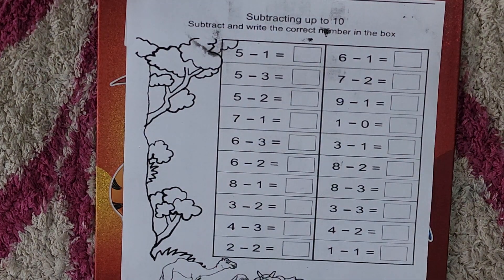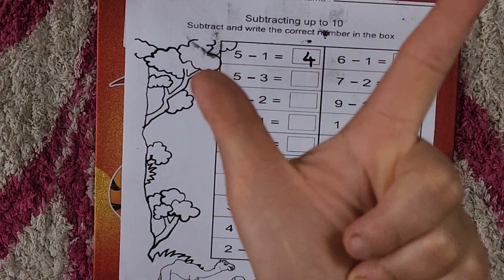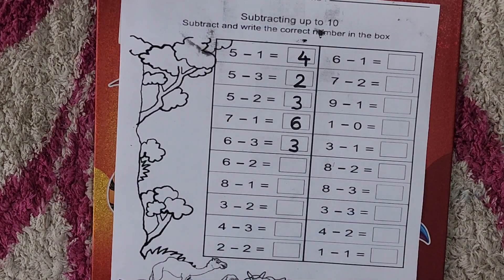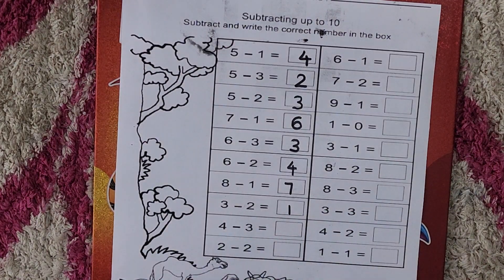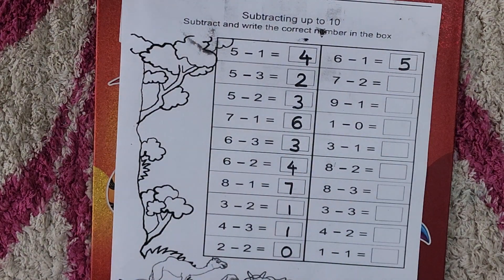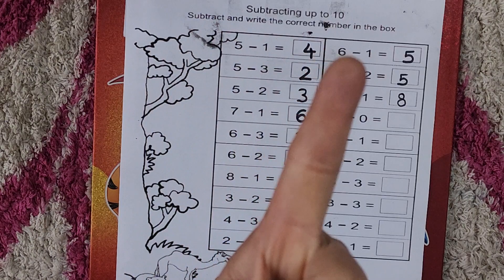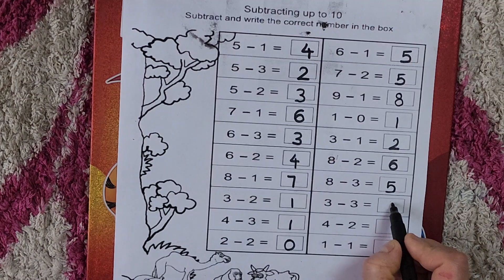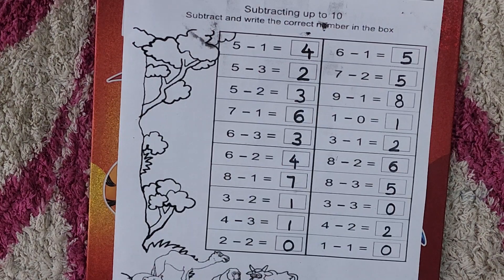Book exercise of subtraction sums(class1)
Title: "Mathematical Fun: Subtraction Sum Textbook".

description:
"The Fun of Math: Subtraction and Addition Practice Book" is a fun and interactive educational resource designed to help young students master the art of subtraction. The book is specifically designed for children in elementary school, typically between the ages of 6 and 8, to develop their deduction skills in a fun and engaging way.

Special Features:

List of Difficulties: The book follows a carefully constructed curriculum, gradually increasing the difficulty as the child progresses. This ensures that students build a solid foundation before moving on to more complex subtraction problems.

Colorful illustrations: The pages are filled with bright and interesting illustrations that capture and inspire children throughout their learning journey.

Step-by-step approach: Each chapter begins with a clear explanation of the deductive concepts discussed, guiding students through the step-by-step process.

Lots of exercises: The book offers lots of subtraction exercises, building confidence and skills in children through repeated practice.

Real Life Scenarios: Many exercises are presented in real life scenarios to make the learning experience rewarding and inclusive for children’s minds.

Interactive features: Some pages may have puzzles, mazes, or interactive challenges that combine fun and learning, making the book an enjoyable experience.

Answer Key: An answer key is provided at the end of the book, allowing students to self-check and check their progress.

Progress Tracker: The book can also have a progress tracker, where students can record their scores and track their progress as time goes on.

Educational standards:
"Mathematical Happiness: Subtraction Sum Learning."